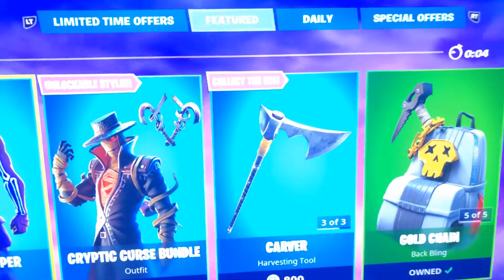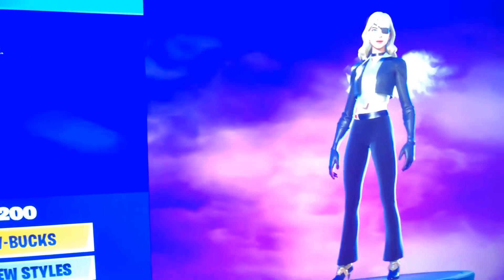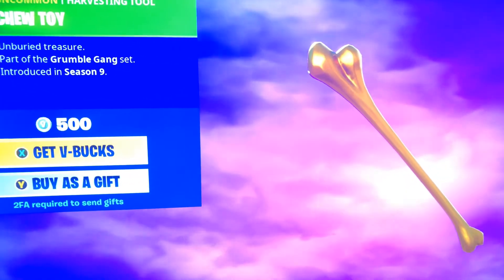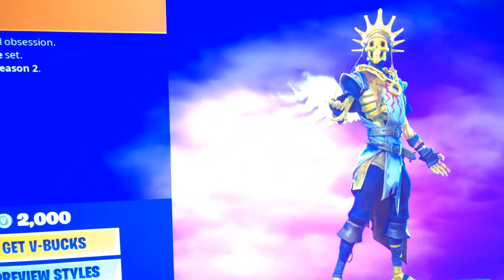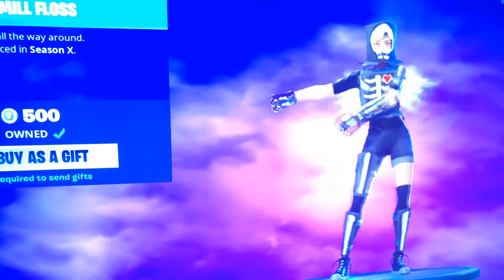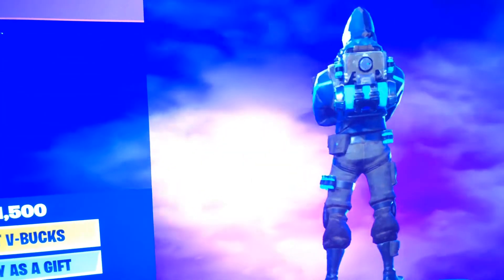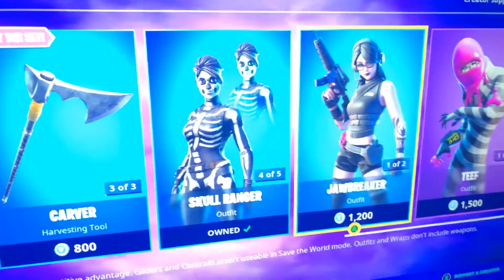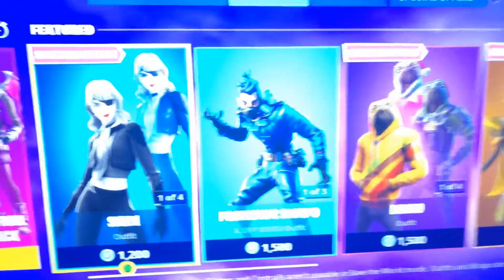Fortnite item shop (October 22)